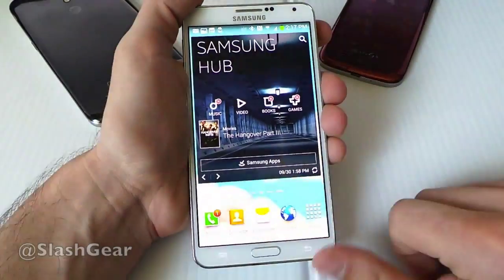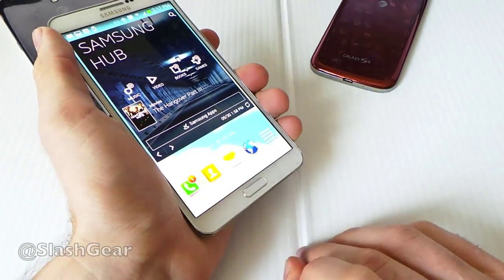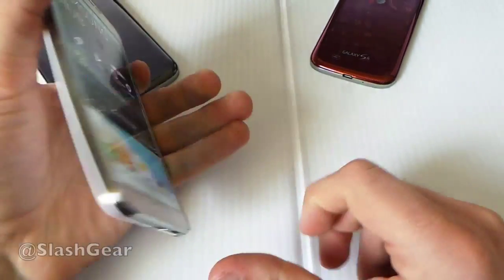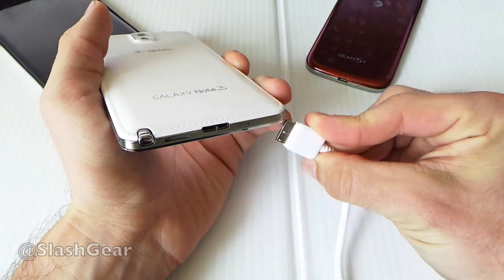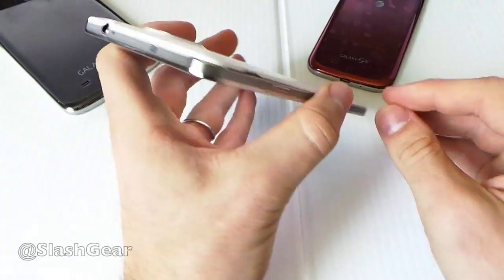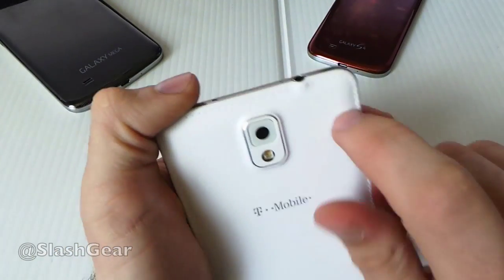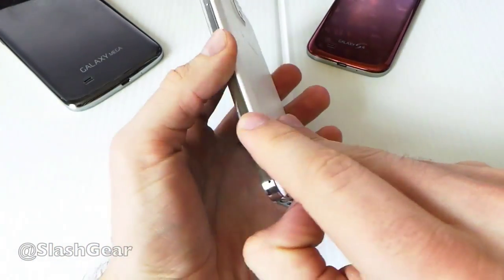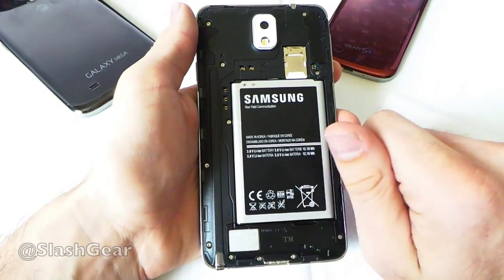Samsung Galaxy Note 3 hands-on with hardware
Samsung Galaxy Note 3 hands-on with hardware by Chris Burns for SlashGear